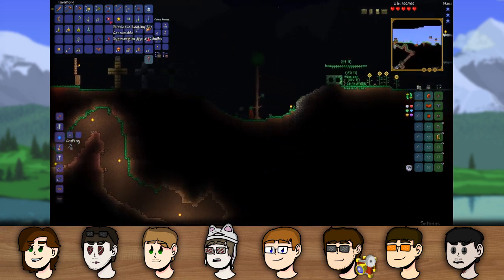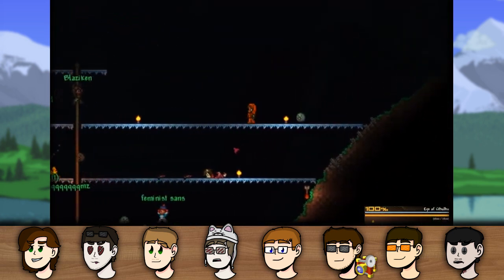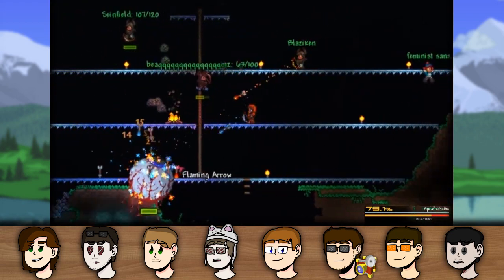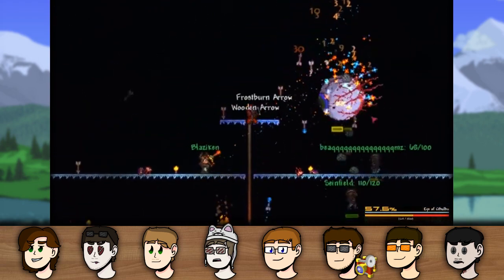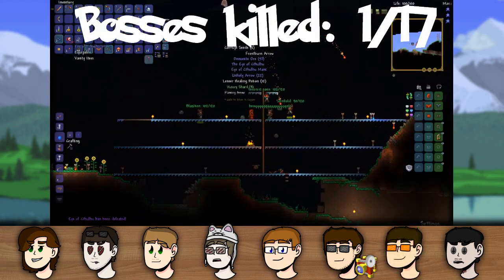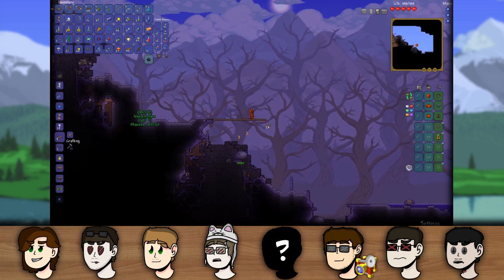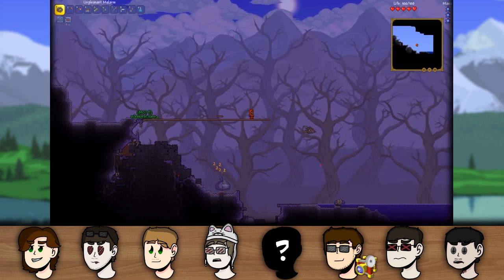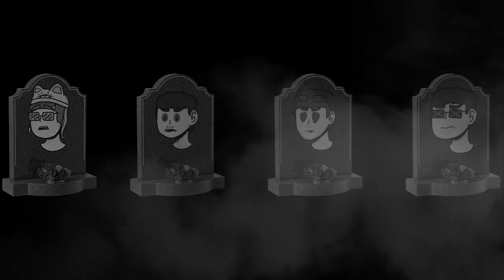Terraria Calamity HC - Episode 4 - The Dumbest Guys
With 3 guys dead in 3 episodes, the remaining 5 reveal their stunning incompetence at accomplishing literally anything. Will someone actually die to the Eye of Cthulhu? Lord, I hope not.

Terraria Calamity HC releases every Monday, Wednesday, and Friday at 3pm EST.

Feautring

The Dearly Departed

Hosted by Blaziken
Edited by Razz